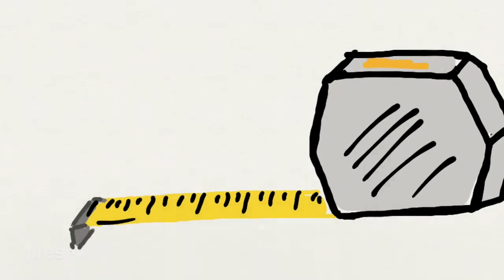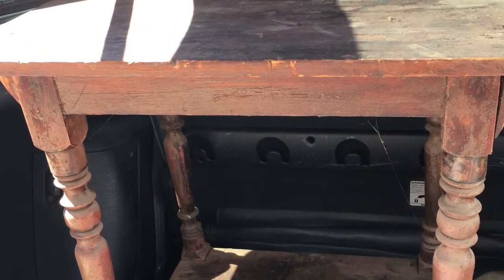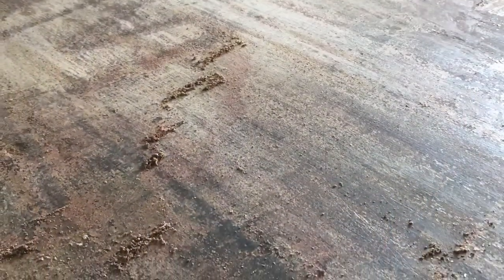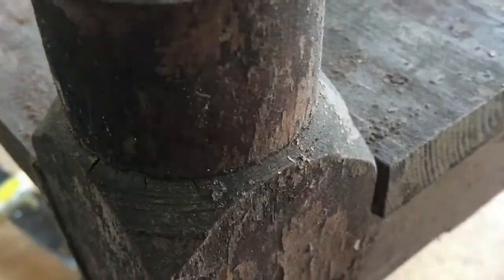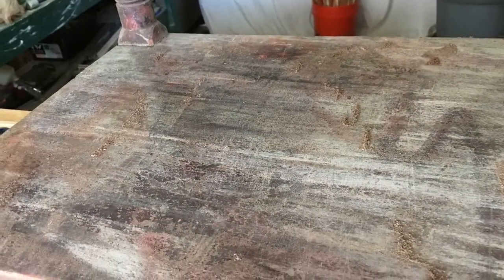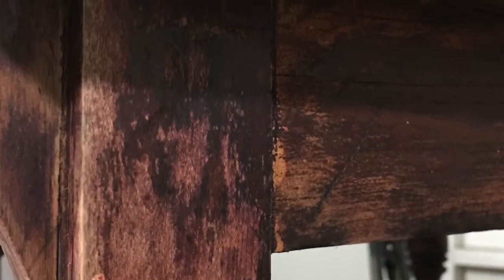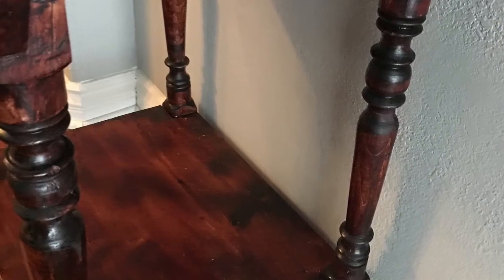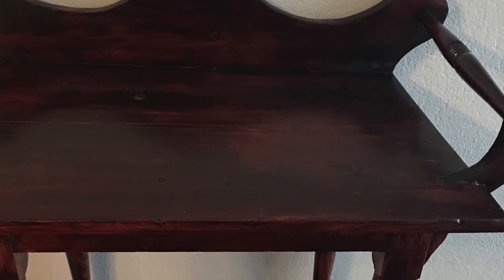Refinishing an Antique Basin Table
Rescue a beautiful piece of furniture from the garage or shed with some elbow grease and the right finish.